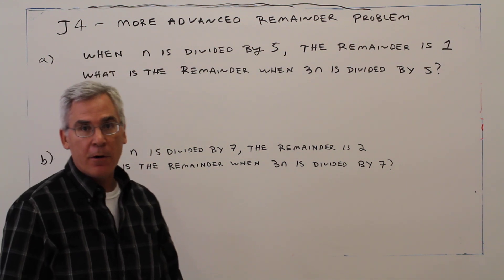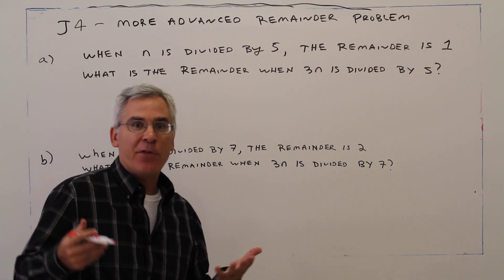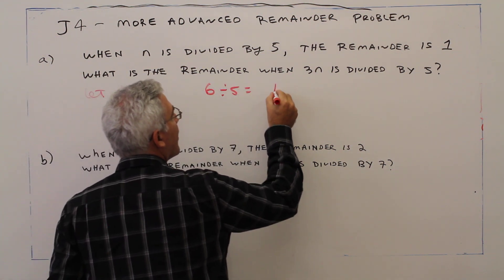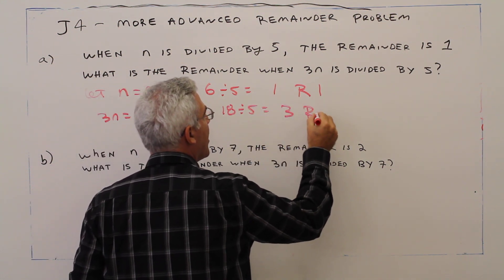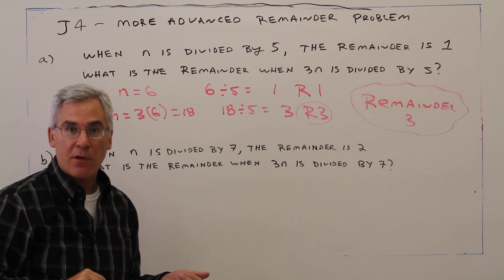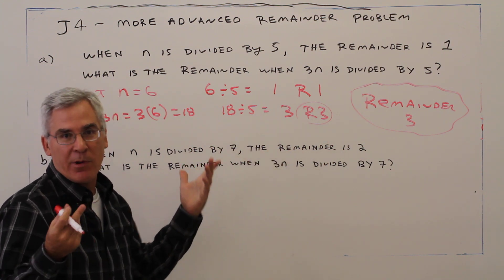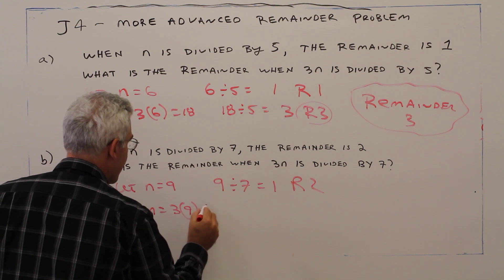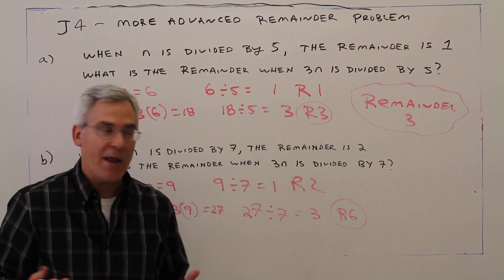J4--More Advanced Remainder Problem